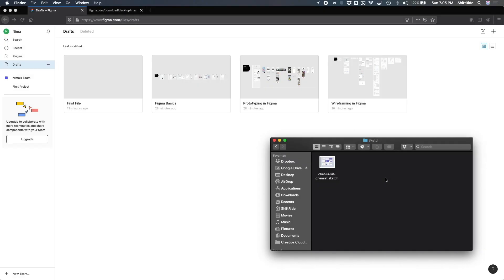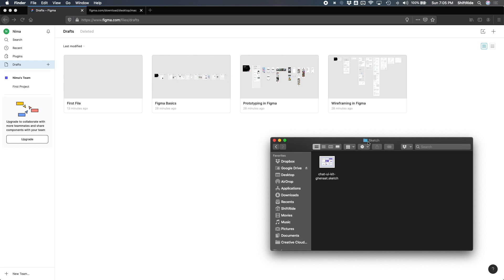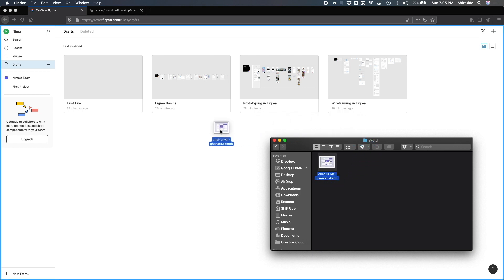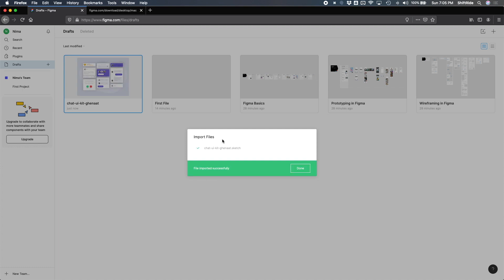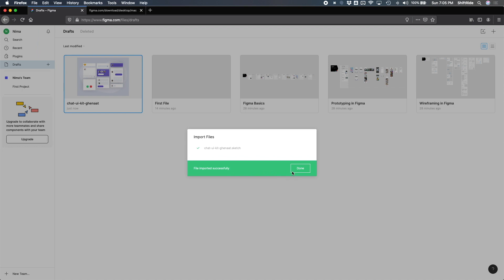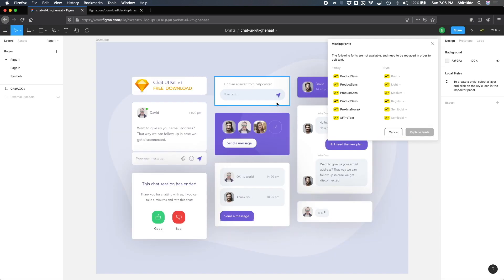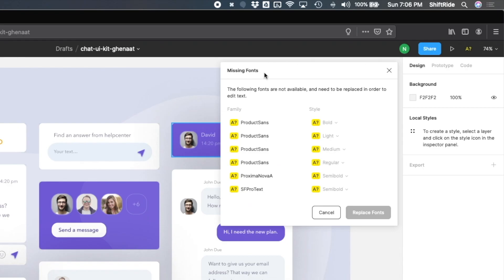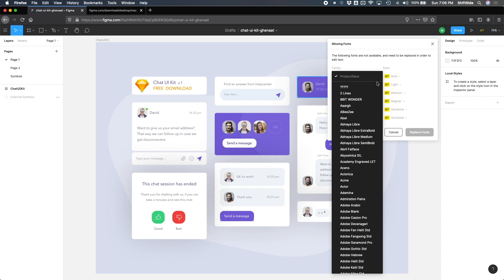How to Import Sketch into Figma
Figma is an awesome cloud-based design software available on the web for free. Get started on figma.com

Like this type of tips/tricks? At ClevrDesign, we're launching a new Figma UI/UX Course this week with lots of tips and 2 complete mobile & web mockup designs. More details coming soon!